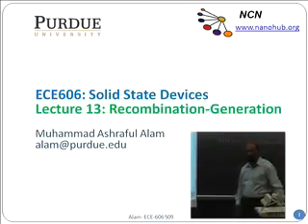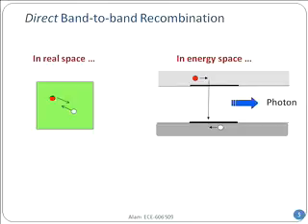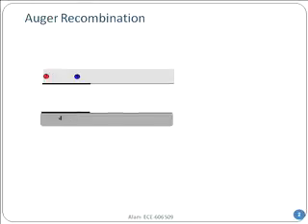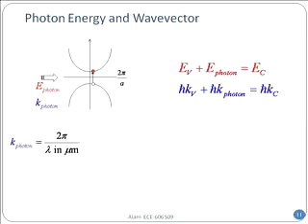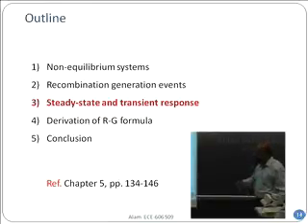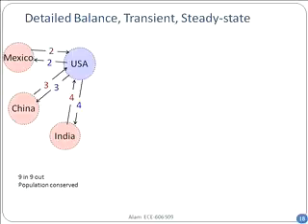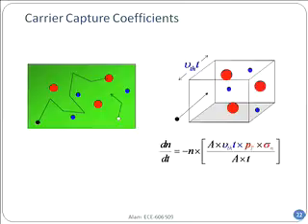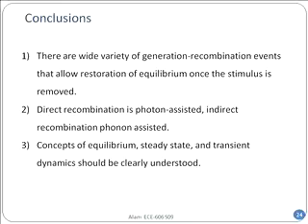2009 02 11 ECE606 L13